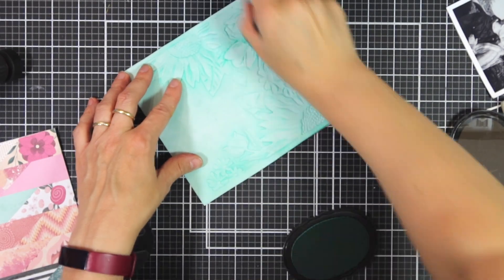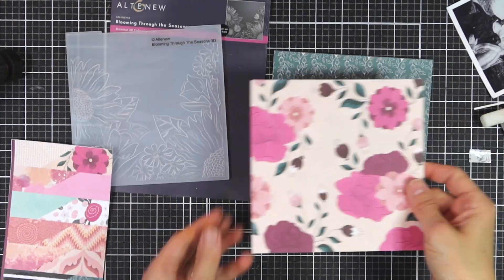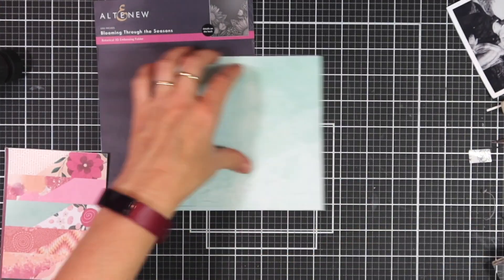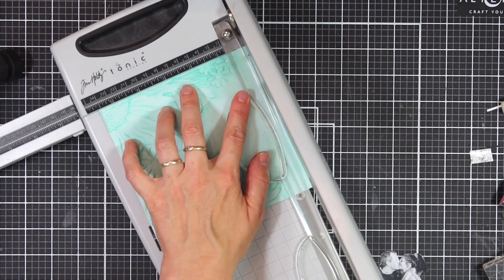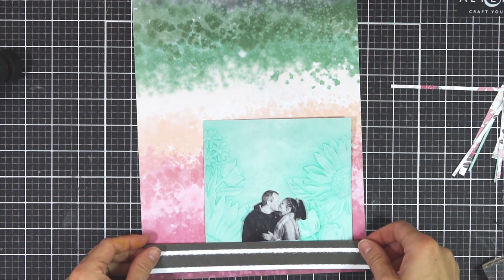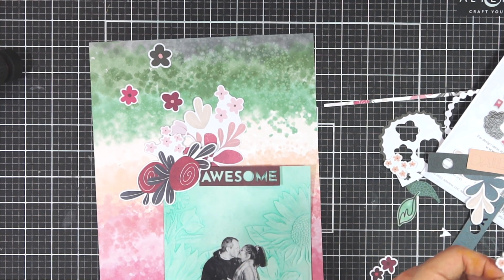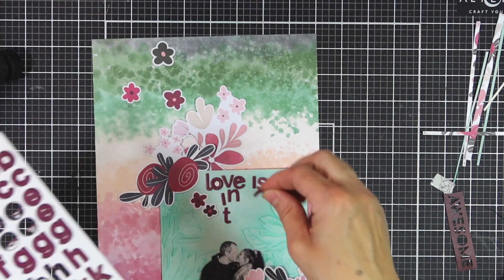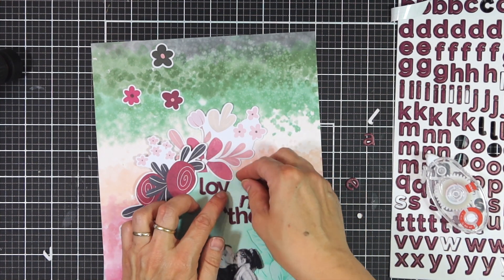How to Use 3D Embossing Folders on a Scrapbook Layout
Hey there, crafty friends! Ever wondered how to use 3D embossing folders on a scrapbook layout?  Lilith Eeckels here, dropping by to inspire you with a scrapbook video tutorial on how to use 3d embossing folders and integrate them into a scrapbook layout.

How do you use Altenew's 3D embossing folders? Which is your favorite?  Do you want to see a complete supplies list and step-by-step written instructions, as well? More details on this project can be found in my blog post

Craft your life with Altenew! We have lots of FREE resources to boost your creativity. Follow us for more design inspiration: